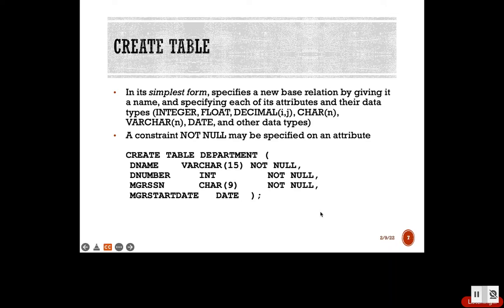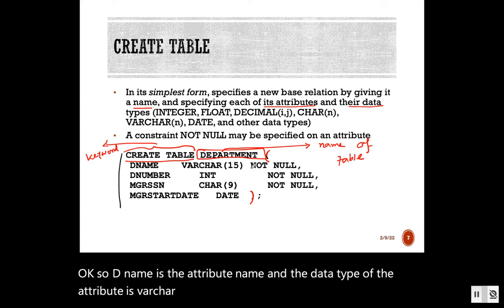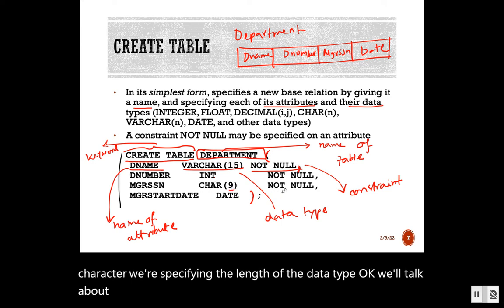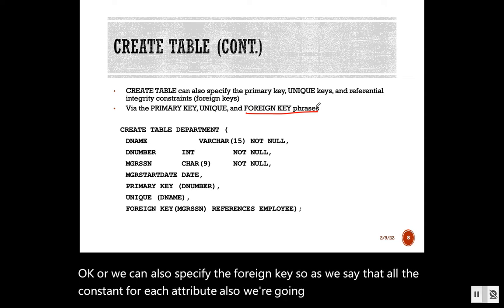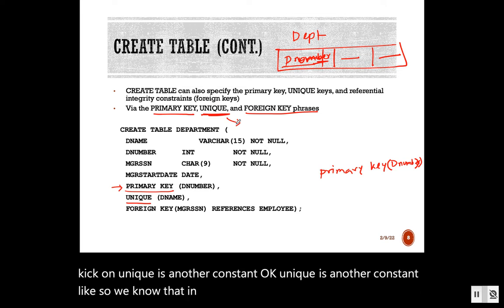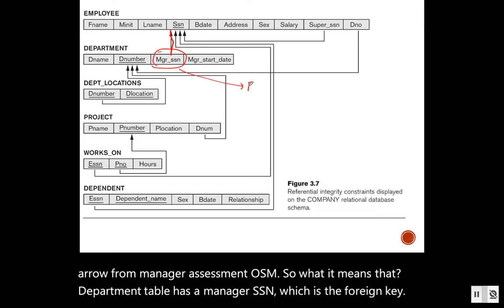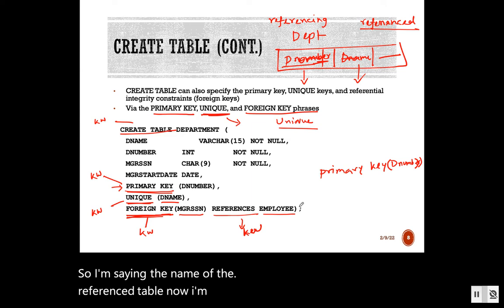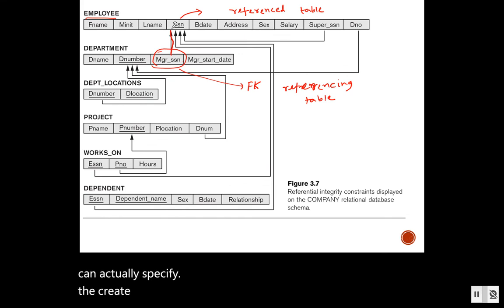2 Basic SQL : Create Table Statement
Learning Objective:
Basic SQL: Create Table statement query